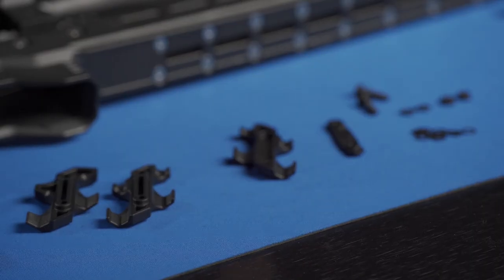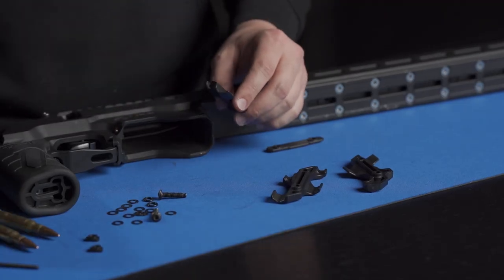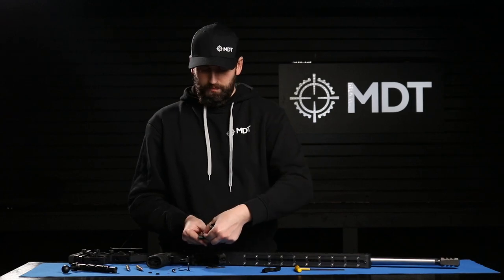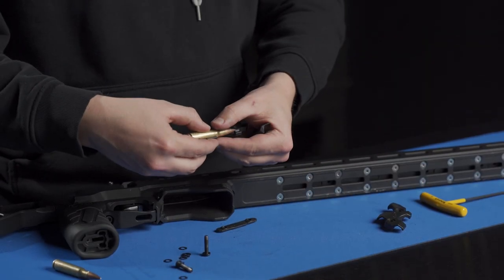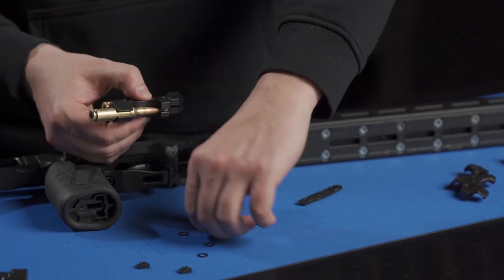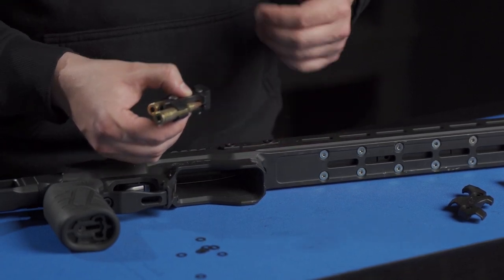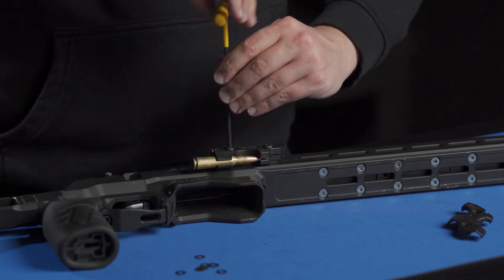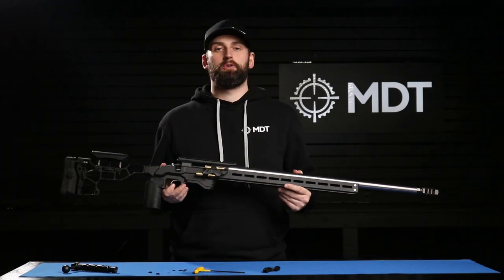MDT M-LOK Spare Round Holder - Install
Installation and general overview of the MDT M-LOK Spare Round Holder